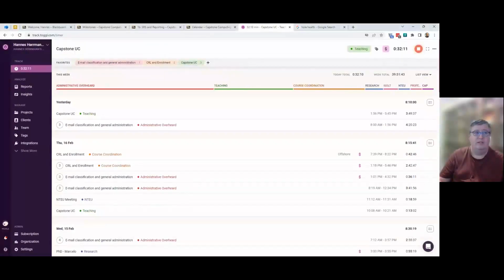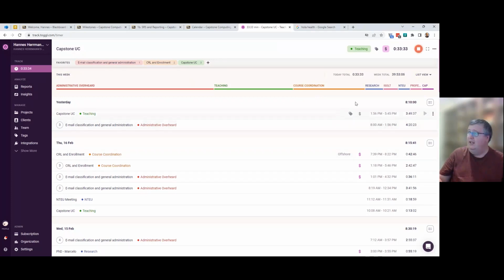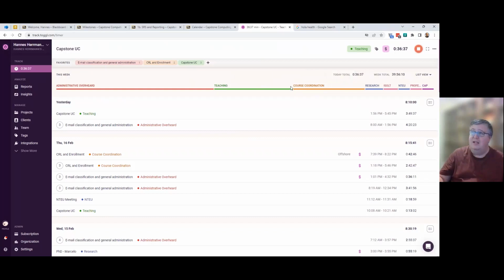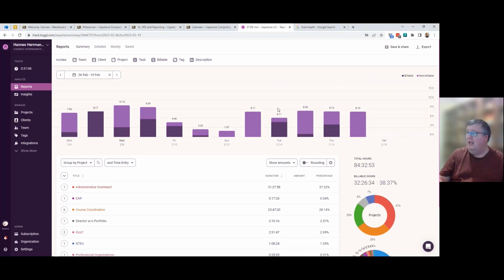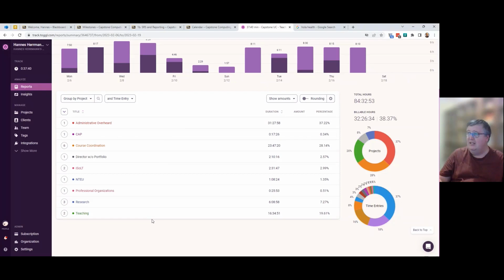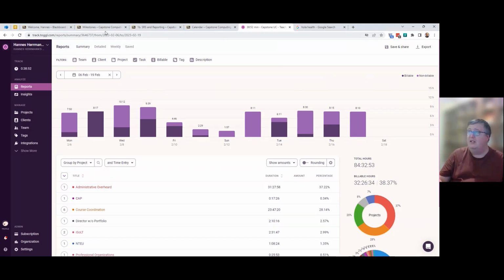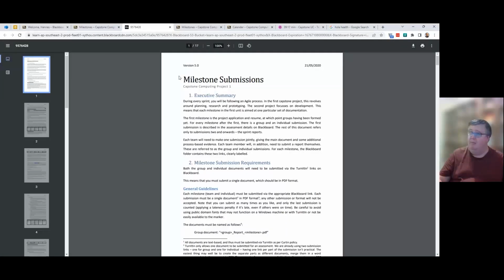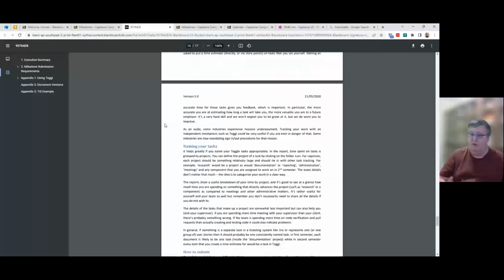Introduction to Toggl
Toggl is a useful tool to track work time. It is required for the Capstone projects at Curtin University. This is a brief overview of how we use it.